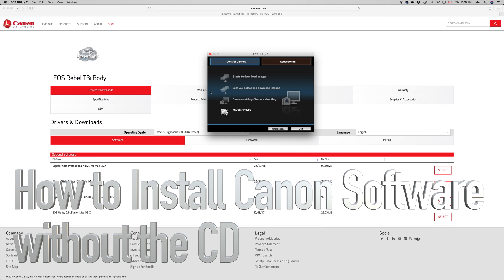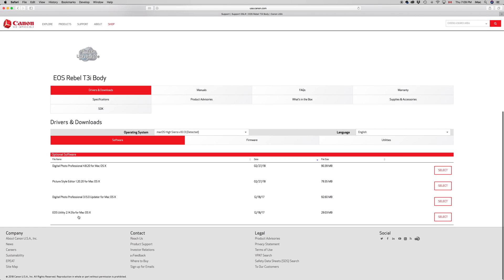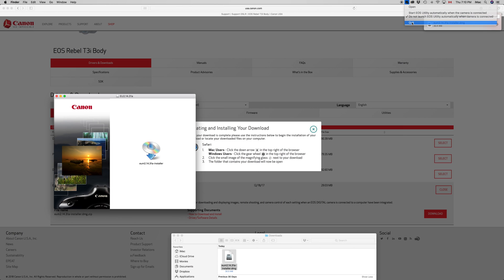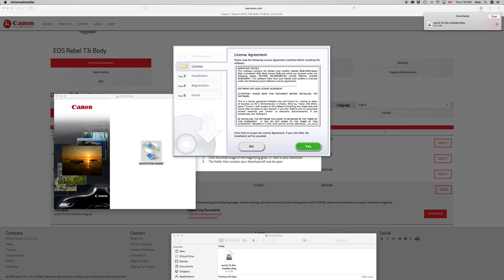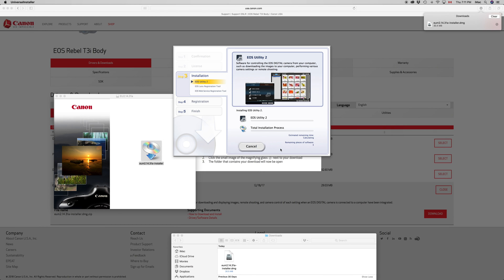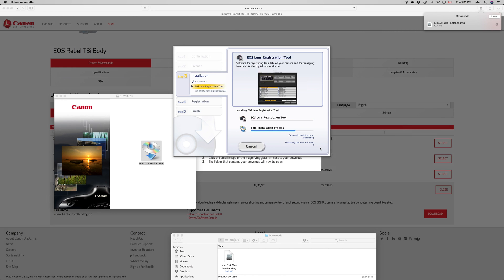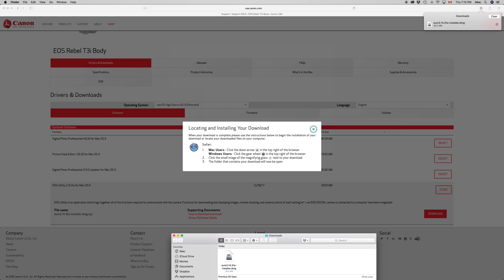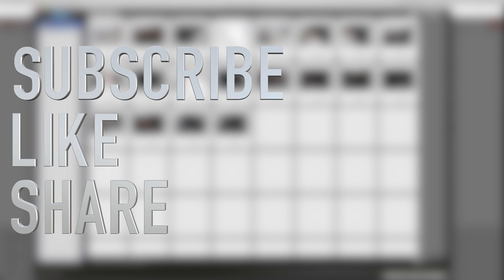How to Install Canon Software without the CD - download install free Canon Utility EOS Mac Windows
download and install FREE Canon Software for your Camera DSLR